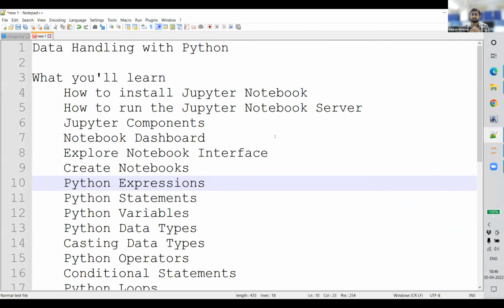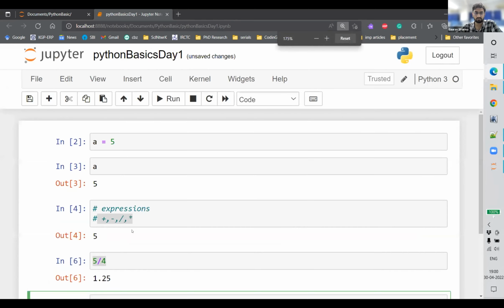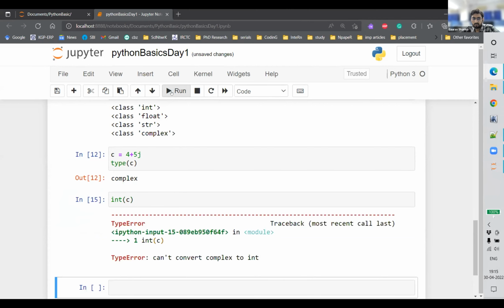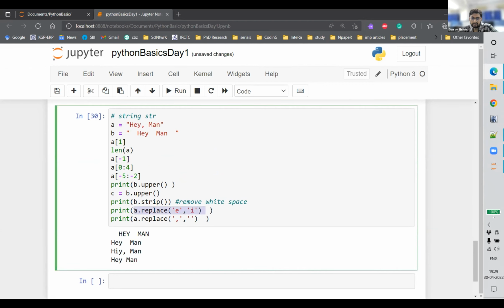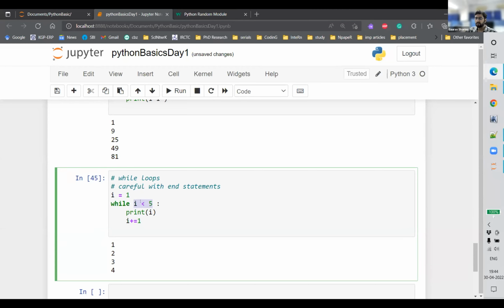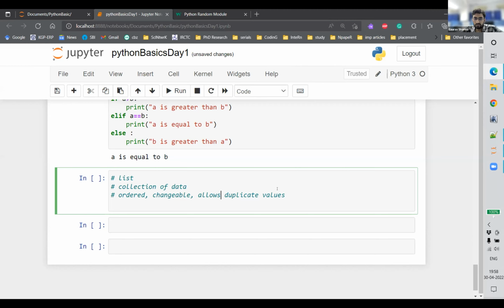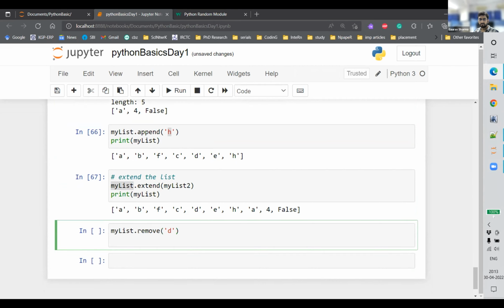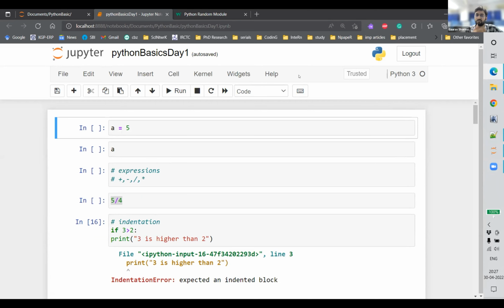Data Analytics with Python- Day 1 Session 2